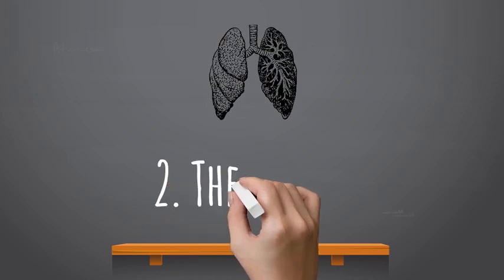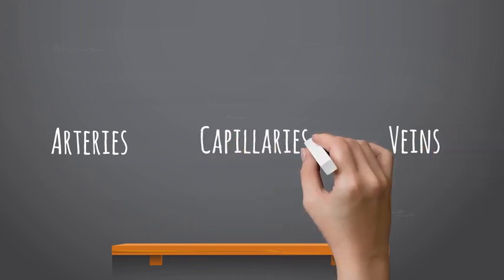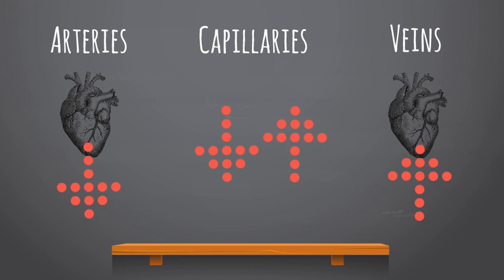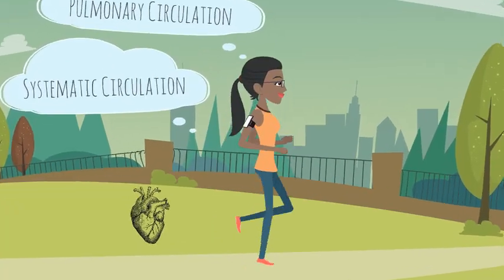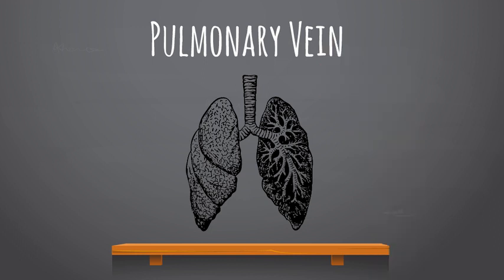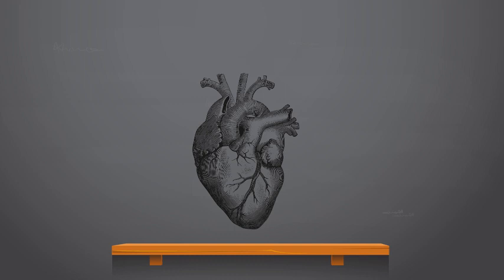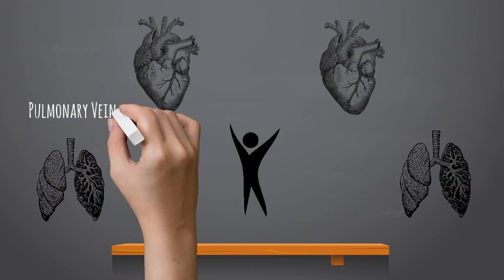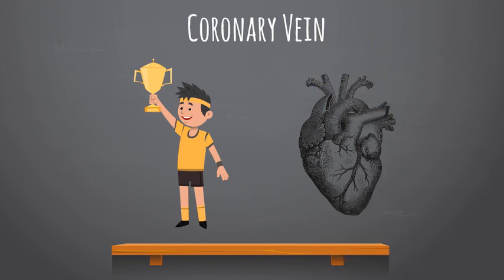Introduction to the Circulatory System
Animated Video created using Animaker Intro to the Human Circulatory System - A project for EDSE 307 at the University of Alberta